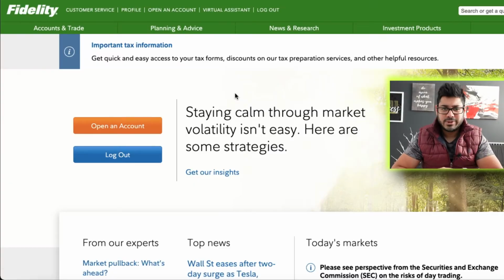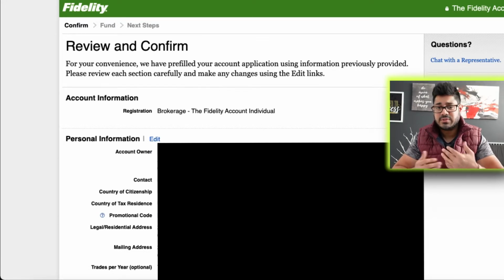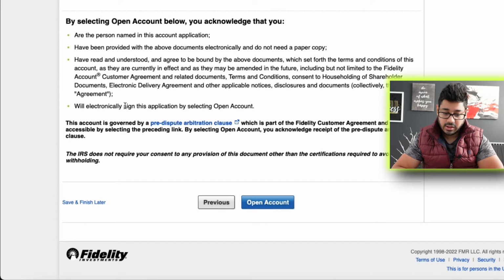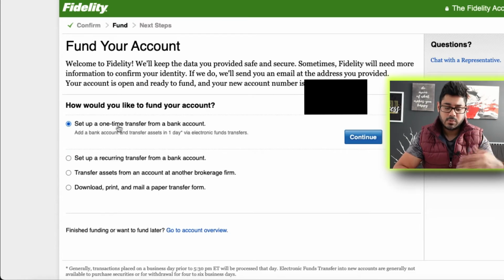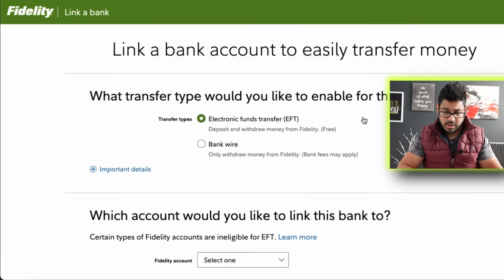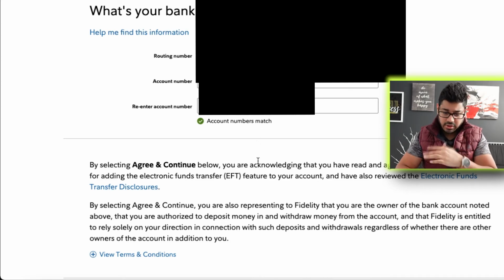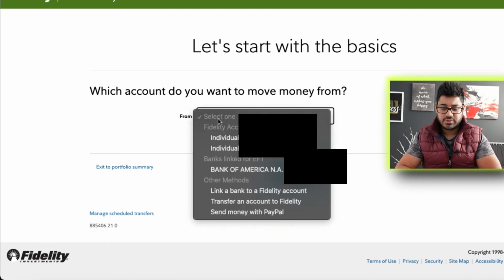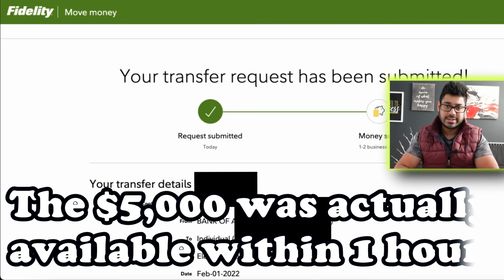How to Open a Brokerage Account for Beginners in Fidelity | step by step 2022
In this video, I'll show you how to open a  fidelity brokerage account for beginners. This is a full guide and full walkthrough as I record myself opening my first Fidelity Brokerage account and discussing each and every step along the way.

In my case, there weren't. But if there are, you can usually get a free cash bonus for funding the account and keeping money there for a determined amount of time.

You can follow along this video exactly to create a new brokerage account with fidelity. Of course, I am not a financial advisor or tax professional so it is important for you to read each and every step and document thoroughly and accurately and truthfully fill out the forms presented in the application process.

My reason for choosing to create a new fidelity account is simple:
1. I needed a brokerage that allows you to use fractional shares. Why? Because this lets me buy MORE stocks with the same amount of money. For example, If I use Merrill Edge which doesn't allow fractional share purchases, and I wanted to buy TSLA once it drops to $800. I HAVE to buy 1 whole share, for $800. This makes Dollar Cost Average different because you deplete cash very quickly this way. With fractional shares, for example, I can buy $100 worth of TSLA and continue to buy along with my DCA strategy.
 2. I needed a brokerage that allows the use of tax lots. If I have to sell shares, and I am a DCAer, I'd rather sell a stock for a loss lot than a gain lot so I can reduce my tax liability while having the same liquidity.

You should of course do your own research when investing and finding the right brokerage for you. While there are so many to choose, I decided to give Fidelity a try as it offers both fractional shares and tax lots at the same time. Most other brokerages are one or the other.

I hope you get value out of this, enjoy!

Let me know if you have any questions down below.